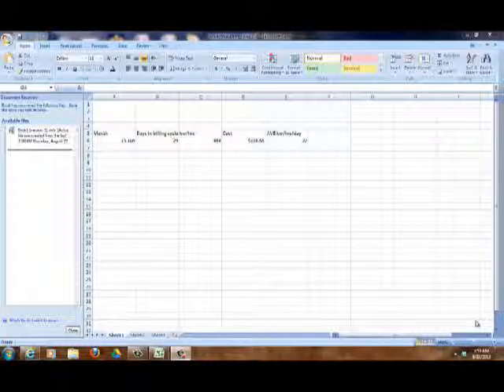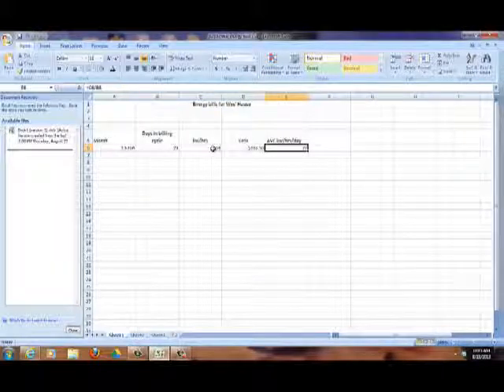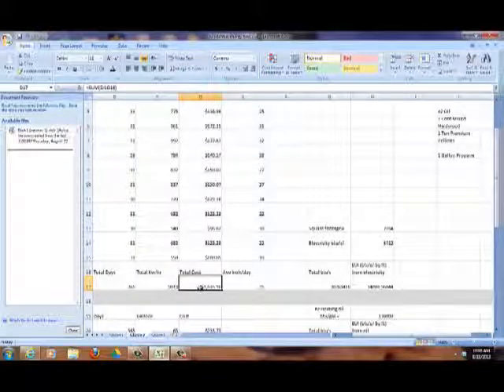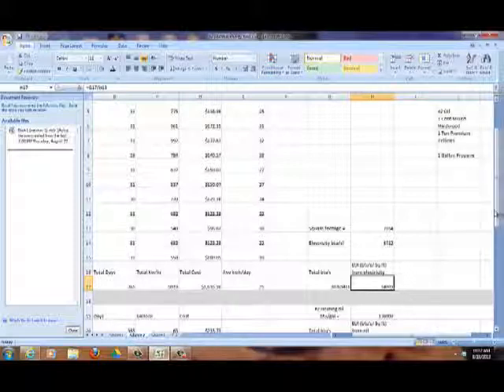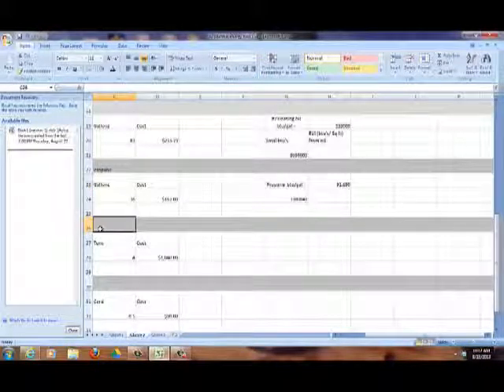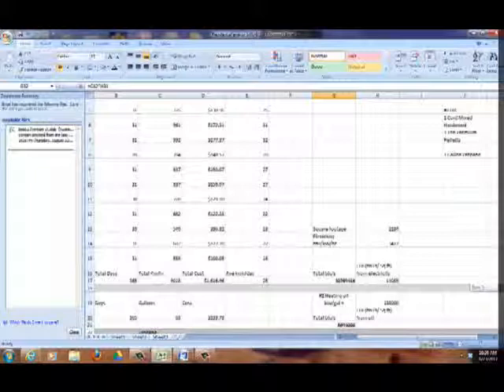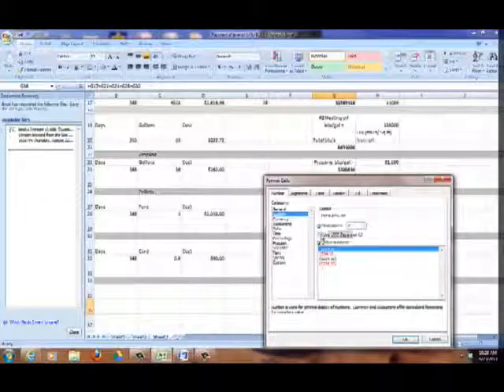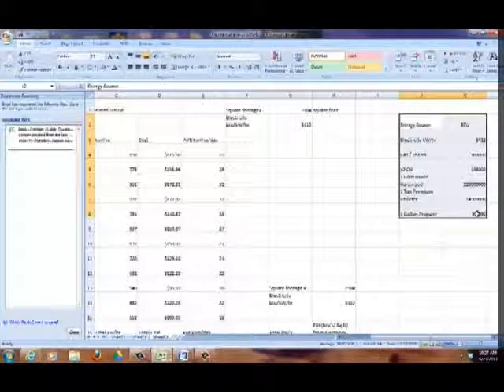01 utility bill spreadsheet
How to analyze a utility bill